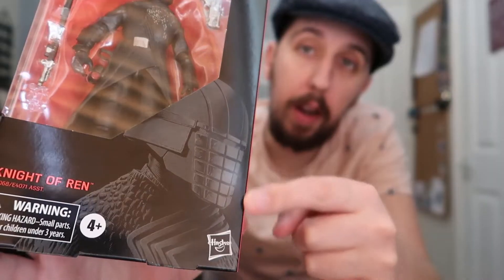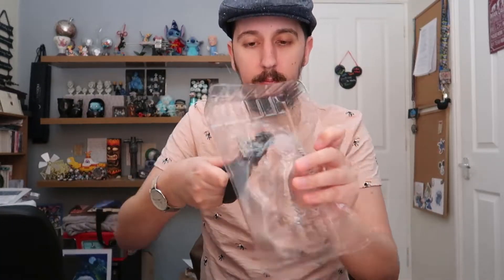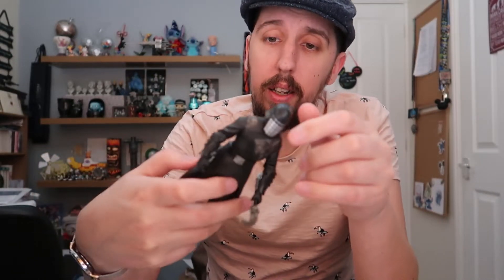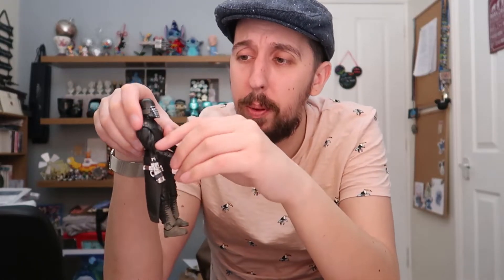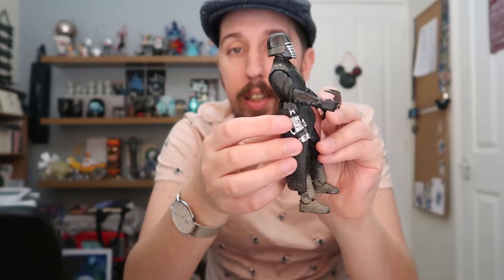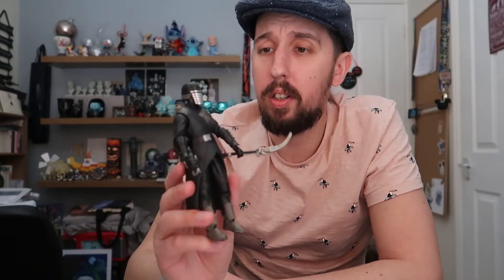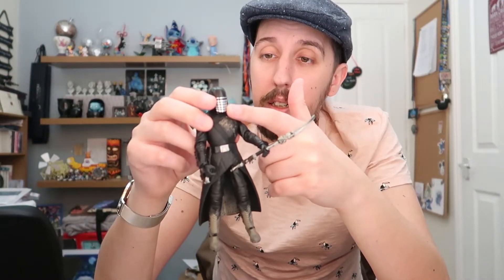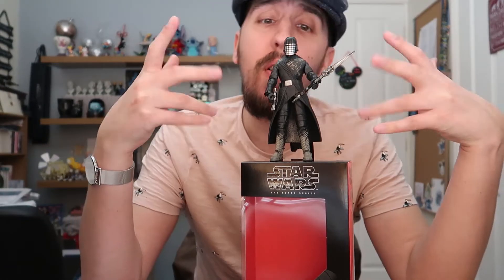WanderWorks Collection Star Wars The Black Series review | Knight of Ren (105)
Well hello, what have we here?! It's everyone's favourite checker-board faced Knight of Ren - Vicrul!

Hello and welcome to Josh and Lauren's WanderWorks! Sometimes we do stuff, sometimes we don't, whatever the case - the camera will almost always be coming too! We're from Barnsley in the UK, we love Disney (or more specifically trips to the most magical place on Earth in Florida), Lauren is a massive Harry Potter buff and Josh is a fully paid up Star Wars nerd. It works. Enjoy.